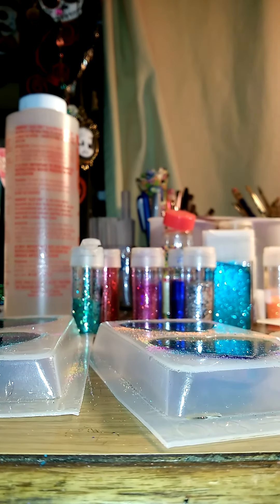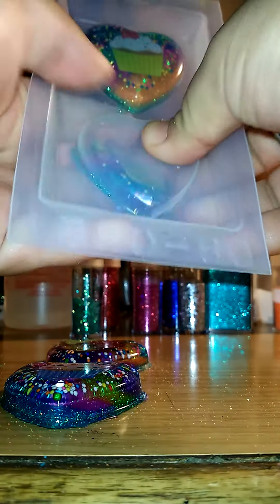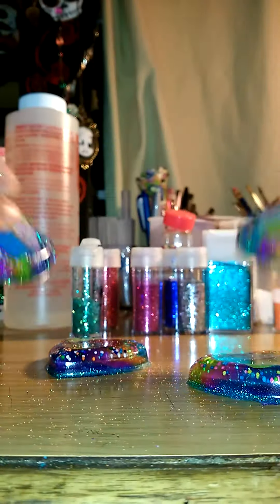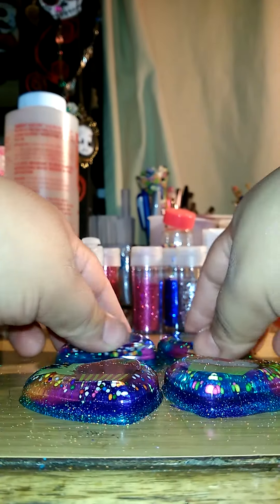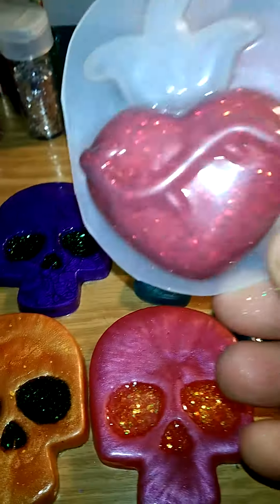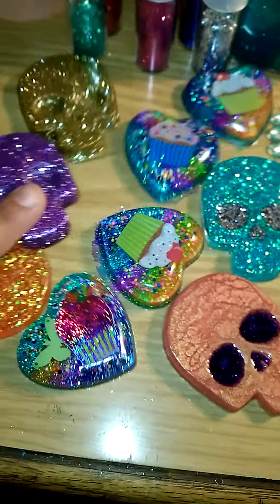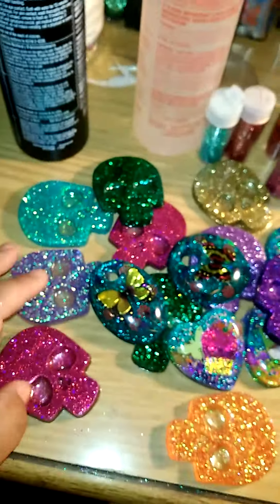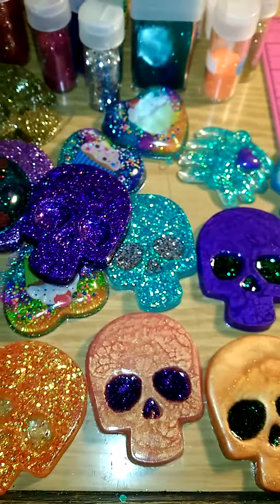Demolding resin pieces (part2)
Sorry my phone had died but here is the rest of the video. Thank you for taking the time to watch my videos!